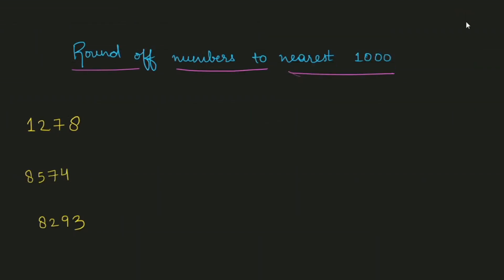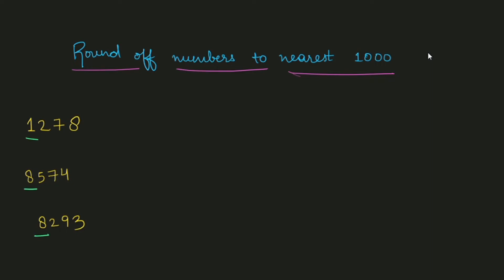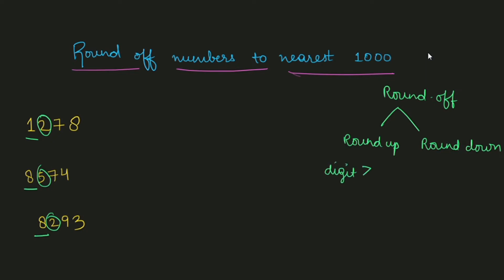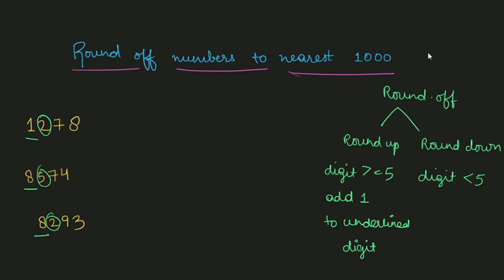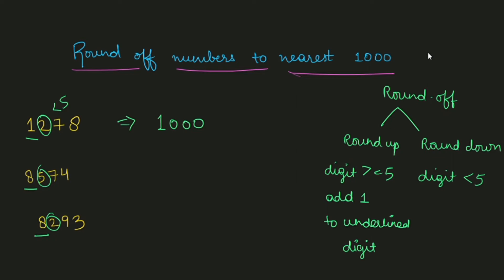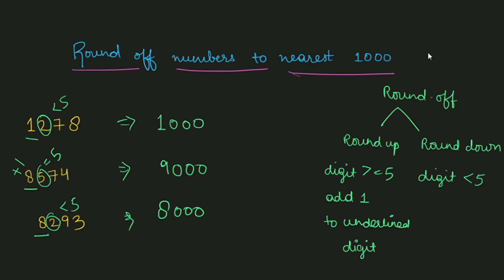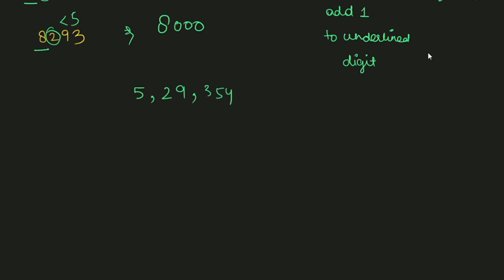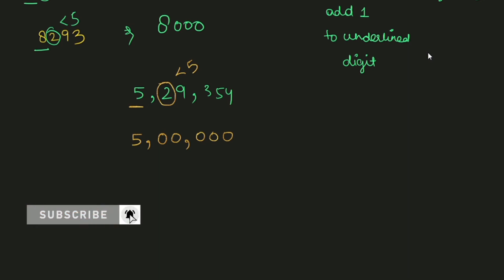Rounding to nearest thousand (Hindi) | Round off the number to the nearest 1000 | Study with Sarika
Rounding off numbers | Rounding off to nearest 1000 | How to round numbers | Rounding numbers

Voice By : Sarika Dharmani

Edited By : Vishal Dharmani